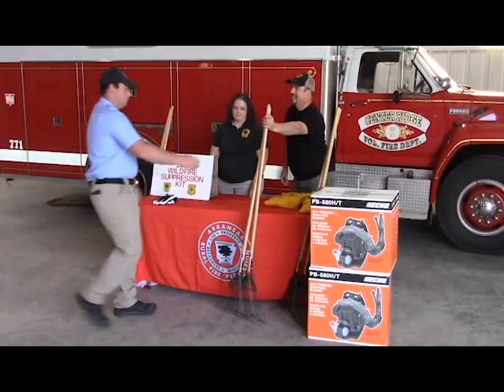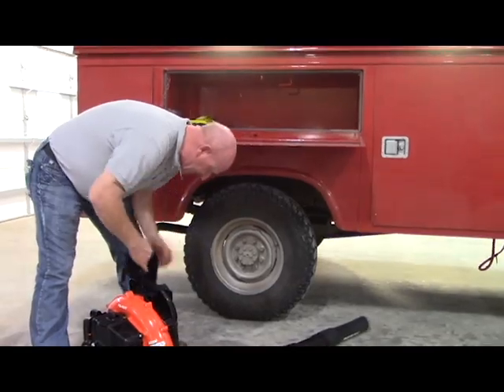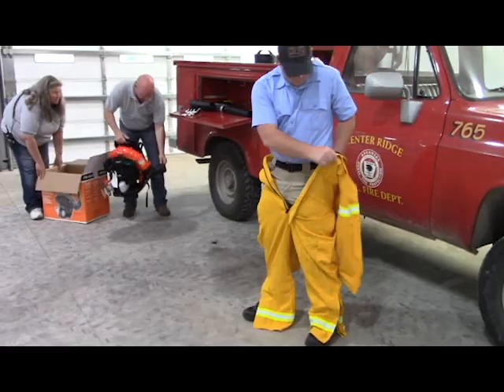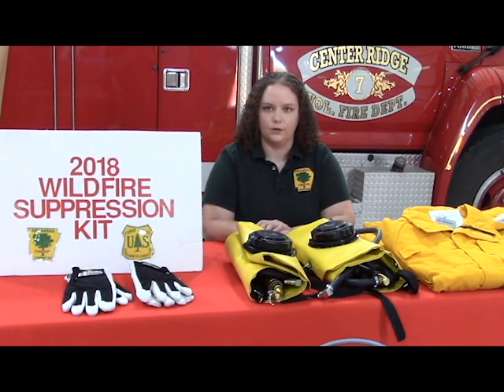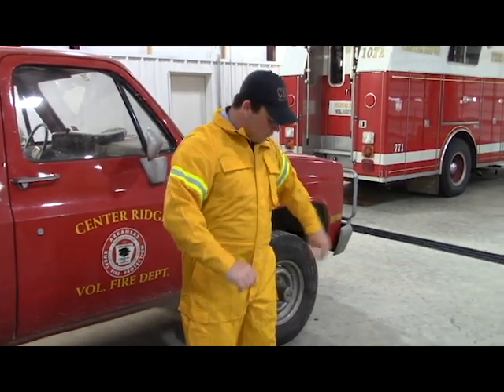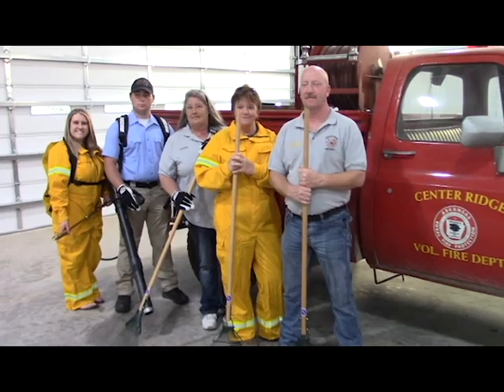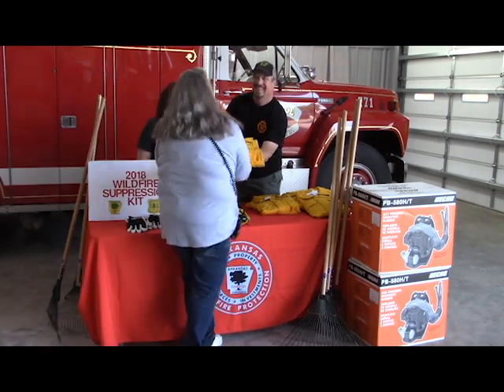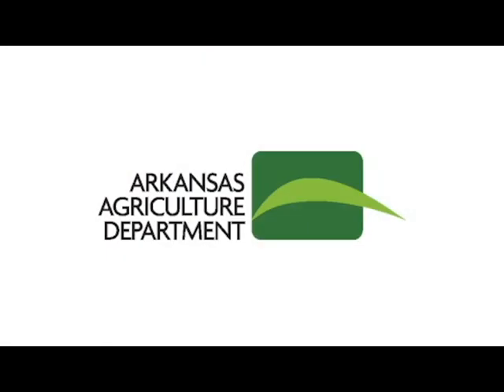Arkansas Forestry Wildfire Suppression Kit Program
Arkansas Forestry Commission distributed Wildfire Suppression Kits to awarded 2018 applicants, and we spoke with Conway County District Fire Chief, Danny Coffman, about how the Wildfire Suppression Kit Program helps firefighters in their district.